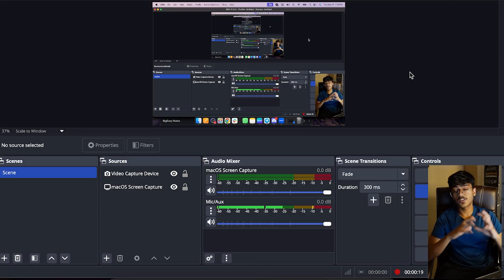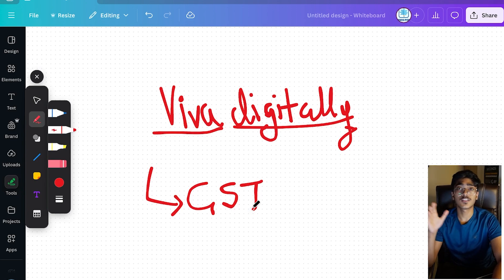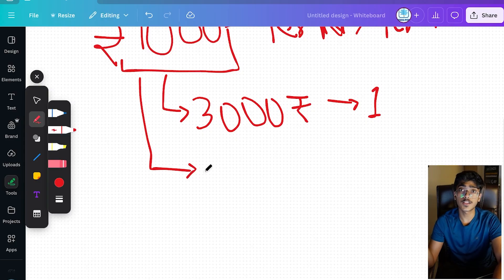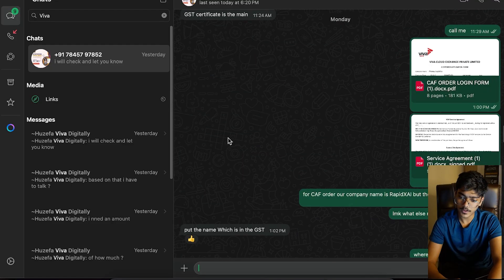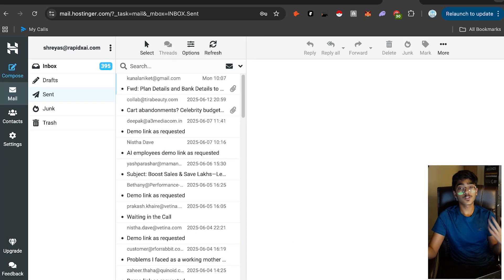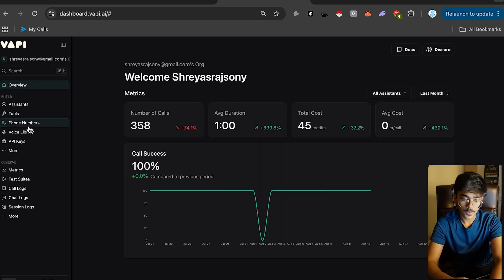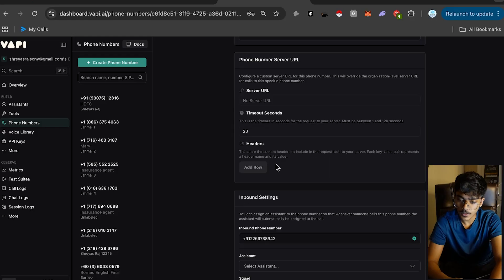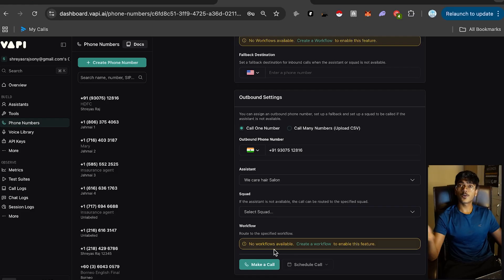I Got Indian Phone Numbers for AI Agents Outbound Calling | Vapi + Viva Digitally Setup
YOUTUBE DESCRIPTION:
The biggest roadblock for AI automation in India - SOLVED. Here's exactly how to get Indian outbound numbers for your AI agents.
THE COMPLETE BREAKDOWN:

00:00 - The Indian outbound number problem
01:00 - Viva Digitally platform overview
02:00 - Exact cost breakdown (₹13,000 minimum)
03:00 - GST requirements and restrictions
05:00 - Step-by-step signup process
07:00 - Vapi integration tutorial
11:00 - Live calling demonstration
12:30 - Why you might want expert help

REQUIREMENTS TO GET STARTED:
✅ GST certificate (yours or friend's)
✅ ₹13,000 investment minimum
✅ Must be in Maharashtra, Karnataka, or Tamil Nadu
✅ Vapi account for integration
EXACT COST BREAKDOWN:

₹1,000 per number per month
3-month minimum lock-in period
₹10,000 minimum account balance
55 paisa per minute calling rates
Total: ₹13,000 to get started

THE PLATFORM SETUP:
Viva Digitally - For getting Indian phone numbers
Vapi - For AI voice agent integration
rapidXAI - For complete automation solutions
GEOGRAPHIC RESTRICTIONS:
❌ Not available in: Delhi, Bihar, UP, other states
✅ Only available in: Maharashtra, Karnataka, Tamil Nadu
WHAT THIS TUTORIAL COVERS:

Complete Viva Digitally signup process
GST certificate requirements and workarounds
Vapi SIP trunk integration settings
Live demonstration of working AI calls
Technical setup and configuration
Cost optimization strategies

WHY THIS MATTERS:
For months, getting Indian outbound numbers was the biggest barrier to scaling AI automation agencies in India. International numbers don't work, Indian telecom is restrictive, and most platforms don't serve India. This solution changes everything.
TECHNICAL REQUIREMENTS:

Basic understanding of Vapi platform
Access to required documentation
Patience for verification processes
Understanding of SIP trunk concepts

WARNING - COMPLEXITY AHEAD:
While I show the complete process, there are technical difficulties beyond just getting numbers - concurrency limits, compliance requirements, and optimization challenges. Consider professional help if you're running a business.

Comment "NUMBERS" if this solved your biggest AI automation problem!
Coming next: Advanced outbound strategies using these Indian numbers...